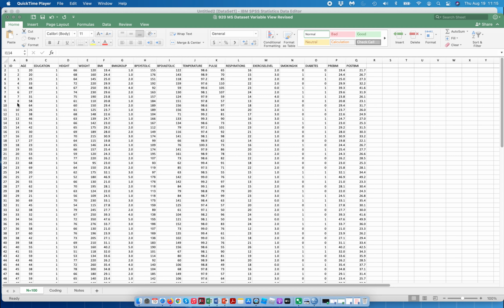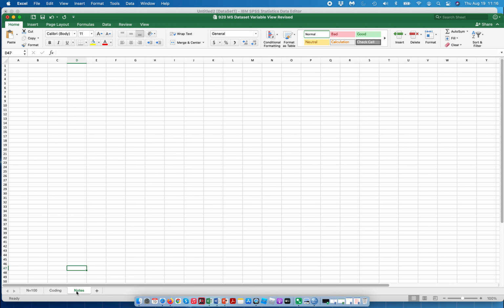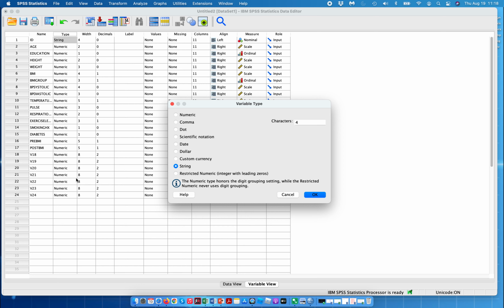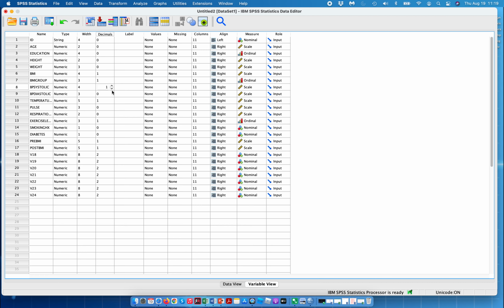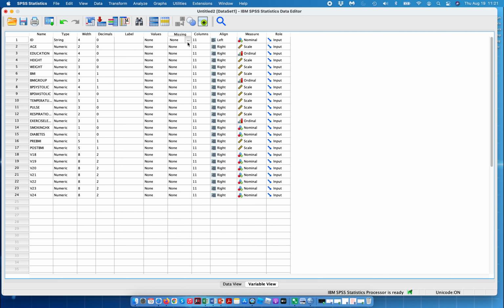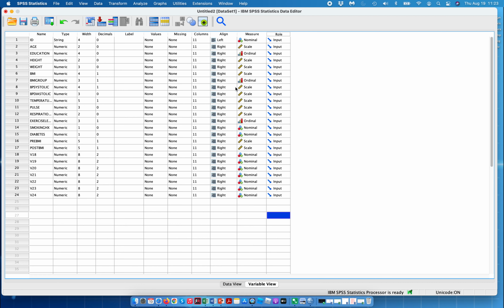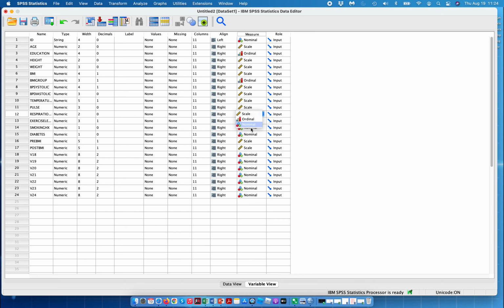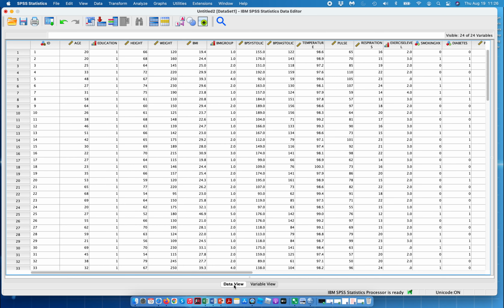Excel DataSets With Coding and SPSS and the Variable View